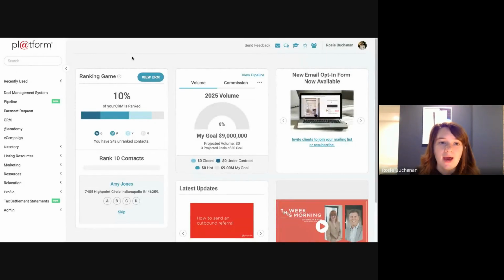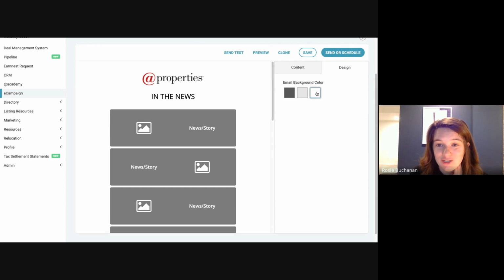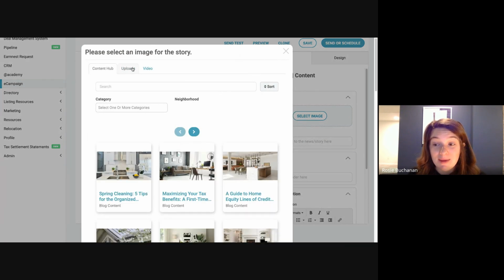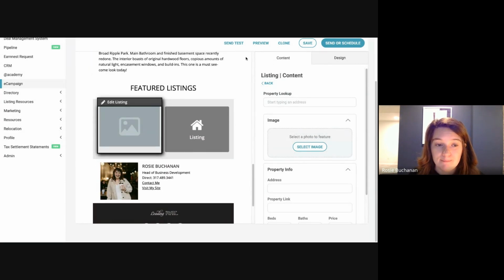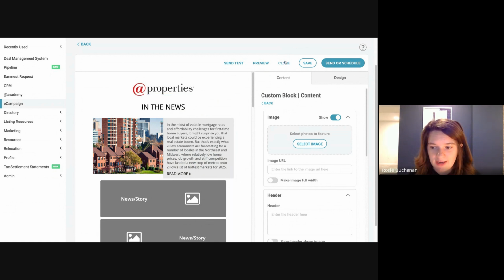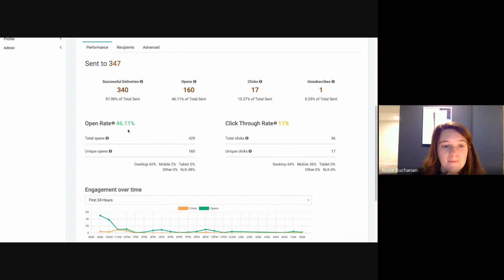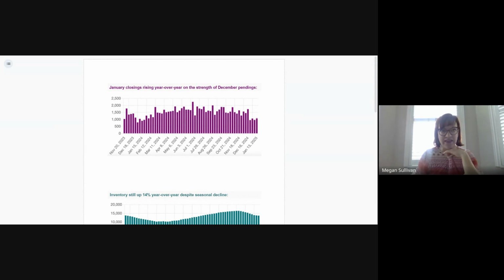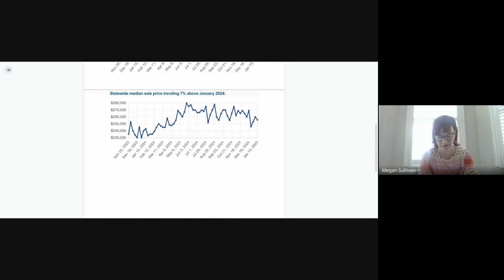THIS | 1 29 25